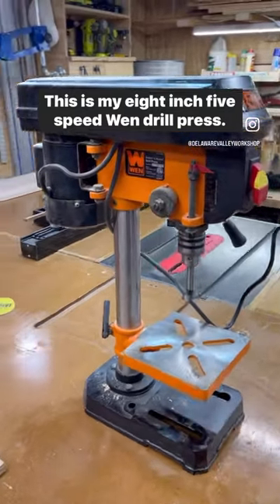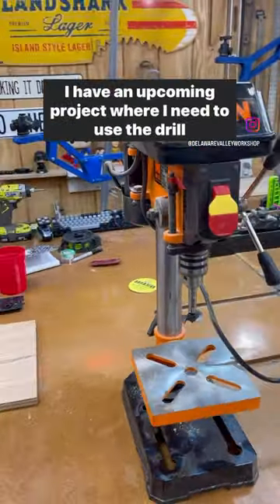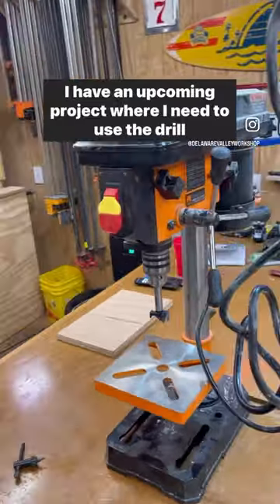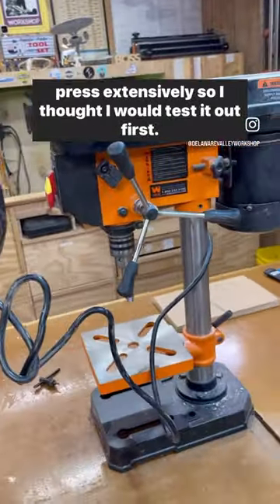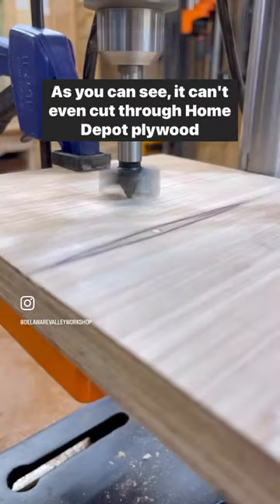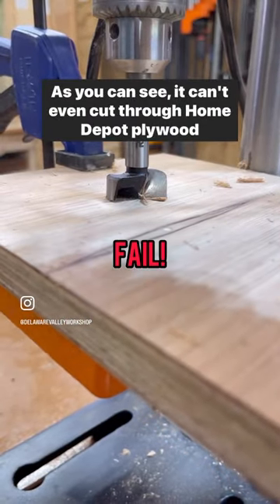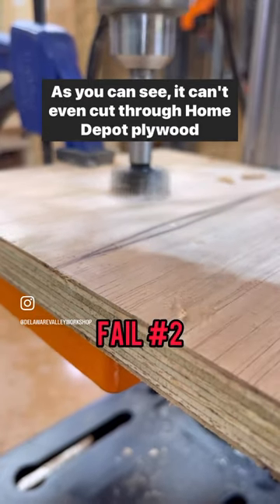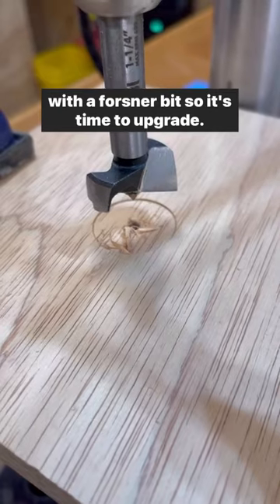Underpowered Wen Drill press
I need to get a new drill press. It stalls when trying to cut through Home Depot Plywood.  Adjusted the belt tension and speed, still no joy.